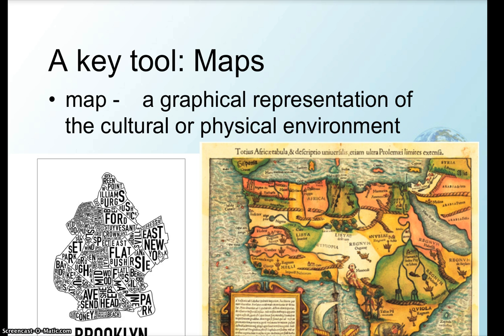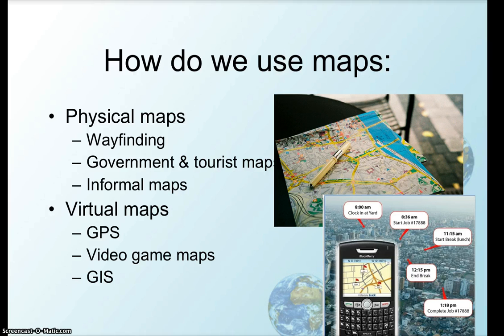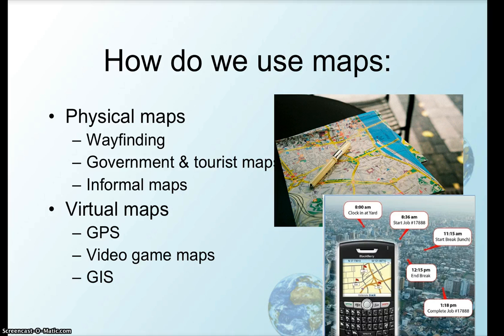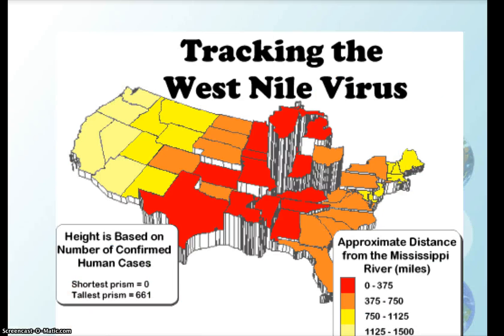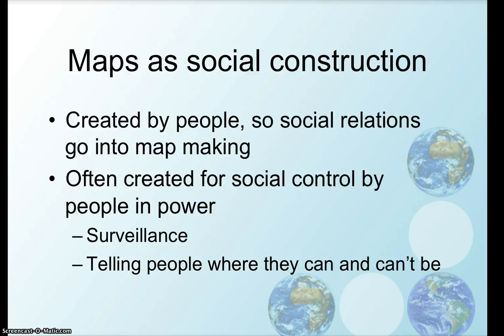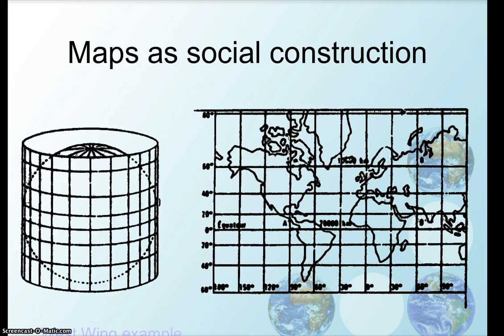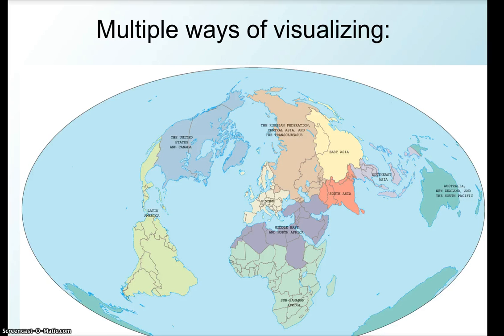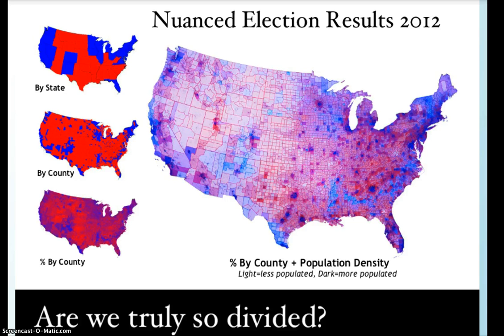NAU GSP240 and 241: Maps as a tool for geographic inquiry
This is a video lecture on maps as a tool for geographic inquiry for NAU's GSP 240 and 241 classes.